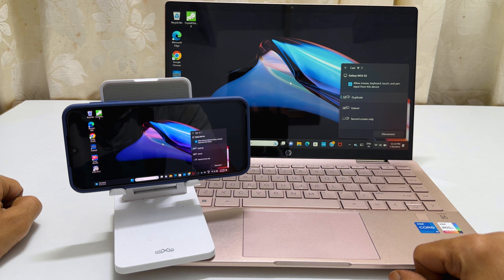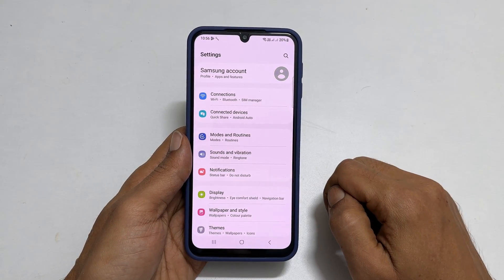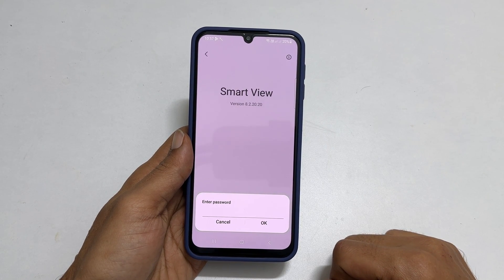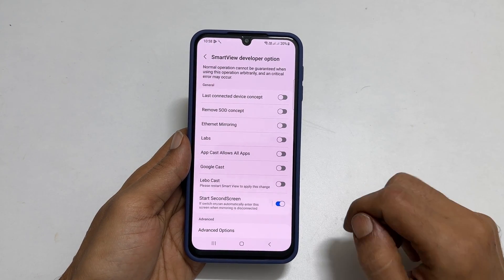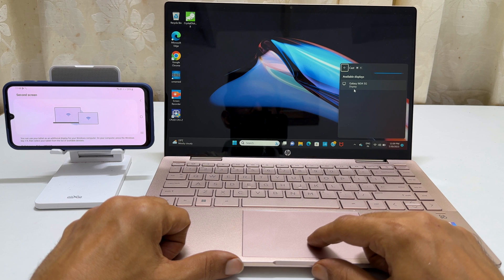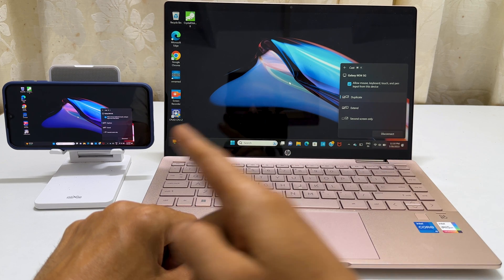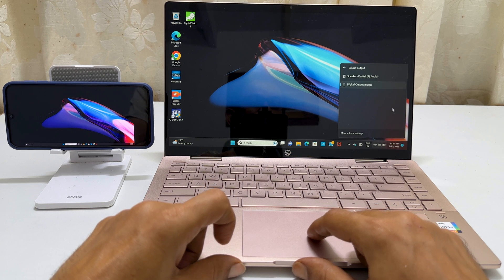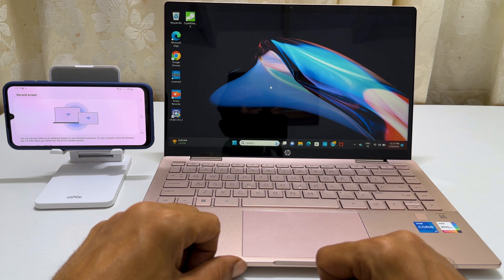How to mirror Laptop/PC screen to Samsung Galaxy Phone- Reverse Casting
Video on how to mirror Windows running Laptop or PC screen to a Samsung Galaxy Phone. You can use Laptop keyboard and mouse and audio on phone.  For this demo, I used, HP Pavilion X360 and Samsung Galaxy M34 5G.